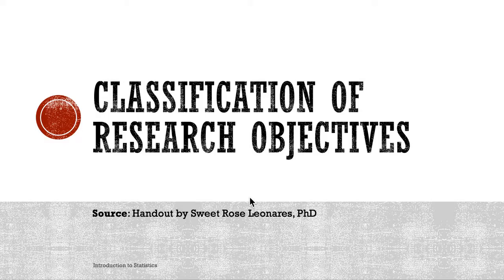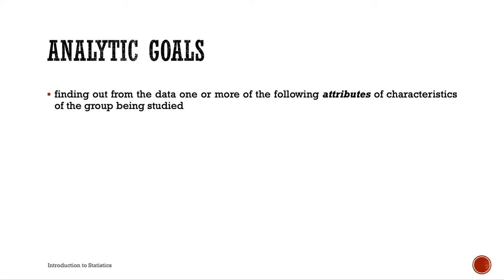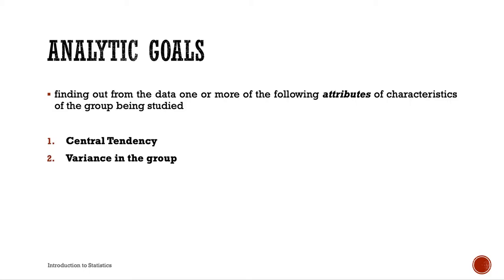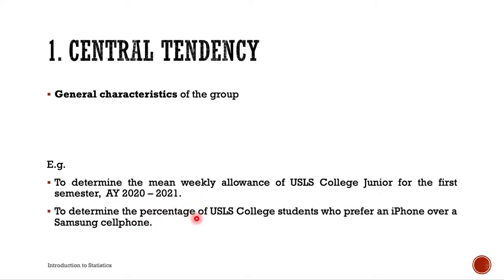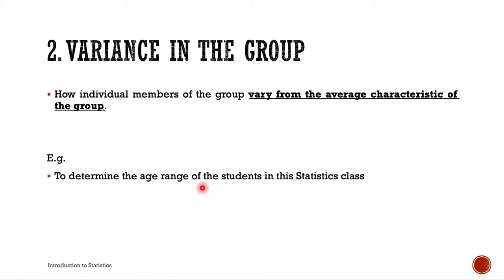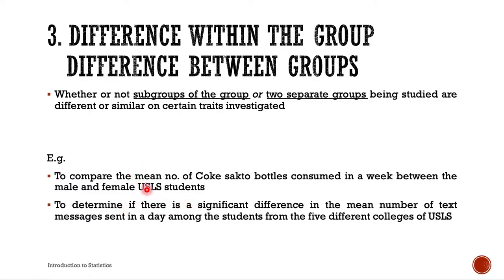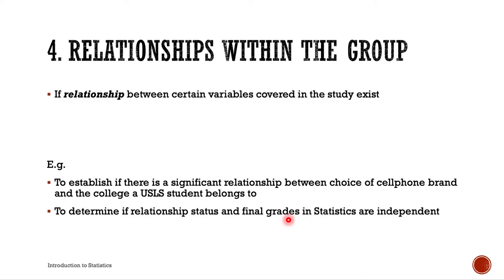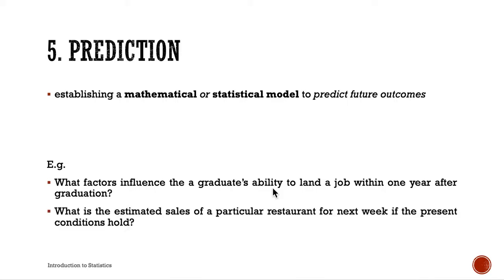Statistics - Classification of Research Objectives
This video now discuss the Classifications of Research Objects or Research Goals. We show here the Analytic Goals, such as the Central Tendency, Variability, among others.